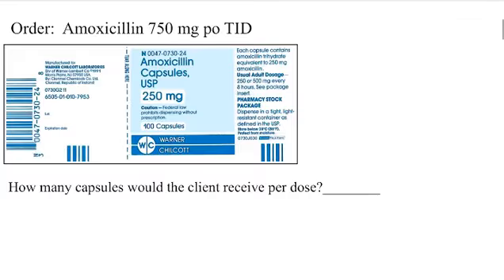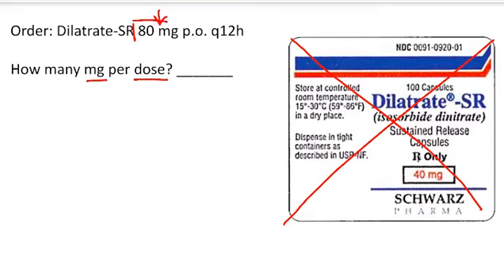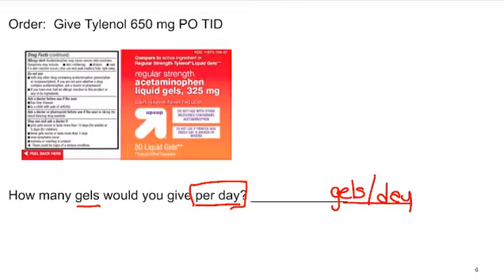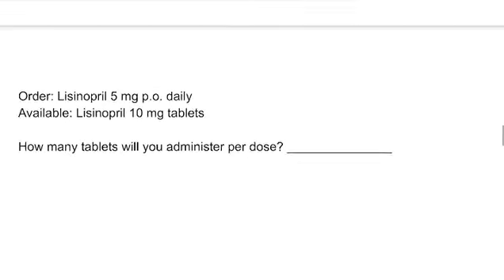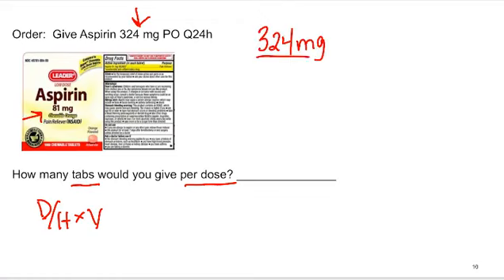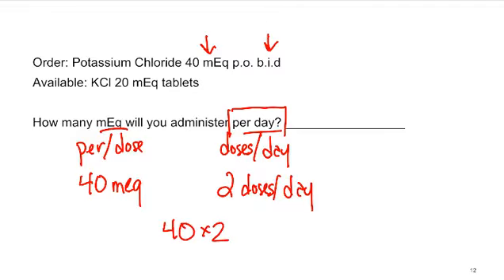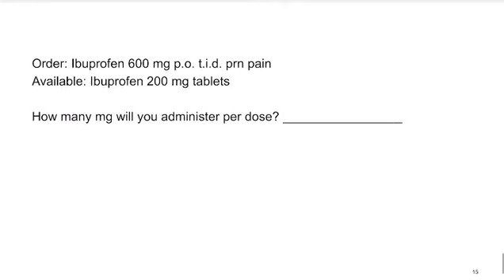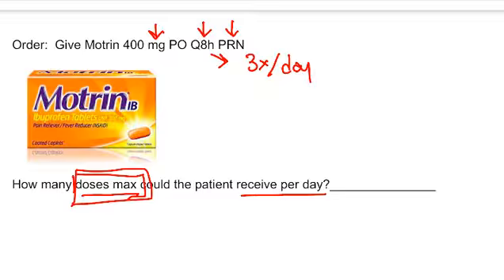Calculating Dosages for Oral Tablets and Capsules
Learn how to calculate oral medication doses using tablets and capsules. This quick video walks through basic dosage calculation problems to help you build confidence and accuracy.